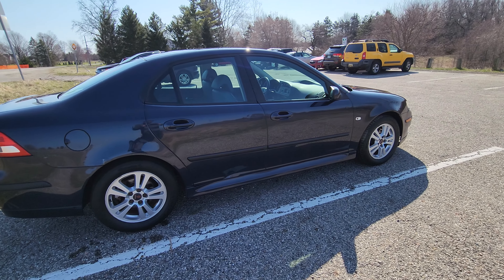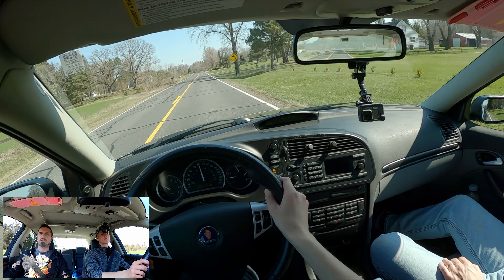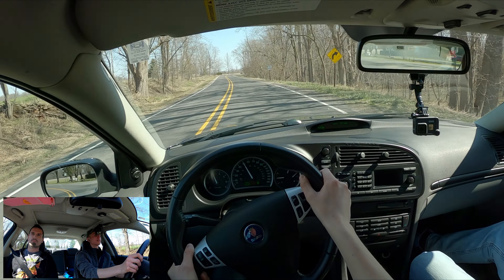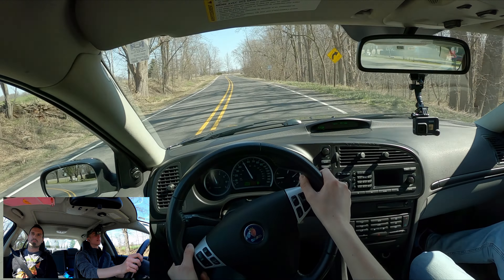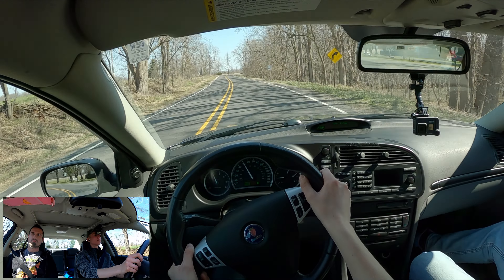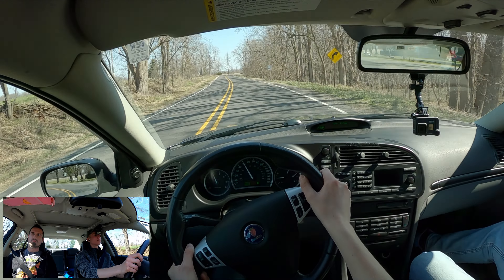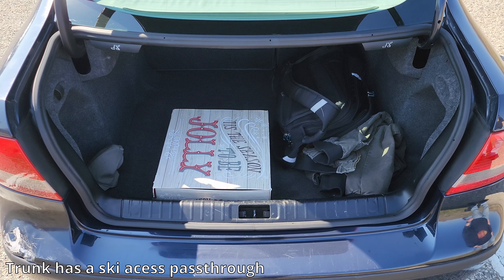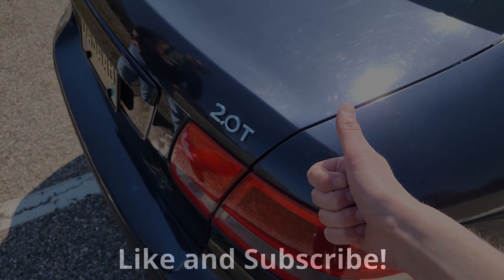210hp Hot Hatch Killer: 2006 Saab 9-3 Arc - Hot Take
Today we take a look at a lesser known or loved Saab from the mid 2000s GM era. Take a watch and find out what we think :D

Time Stamps:
0:00 Intro
0:55 Initial Impressions
4:35 Twisties
5:59 First Gear Take Off
7:22 Technology
9:26 More Sporty Driving
11:48 Speed Test
13:25 Hot Take
16:22 How To Tell Your Saabs Apart